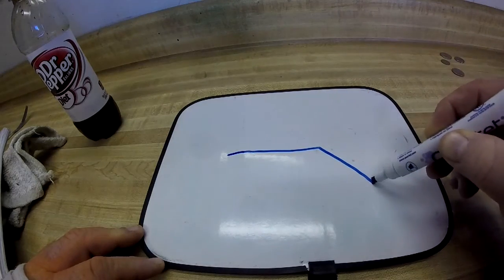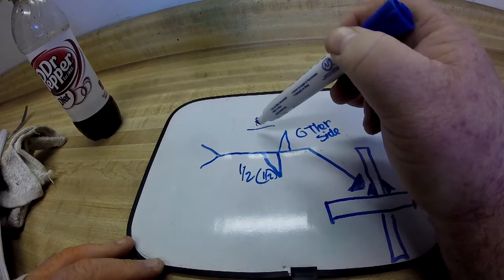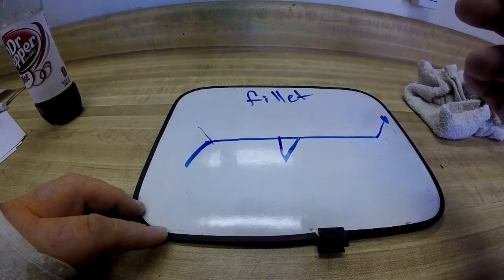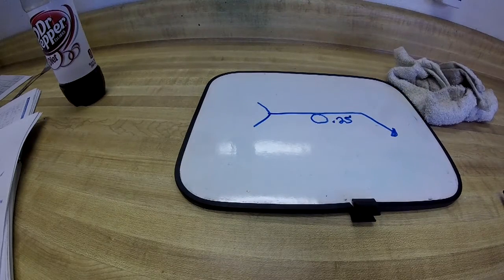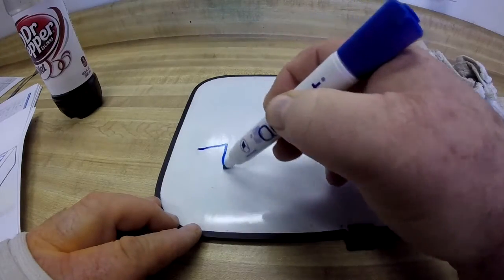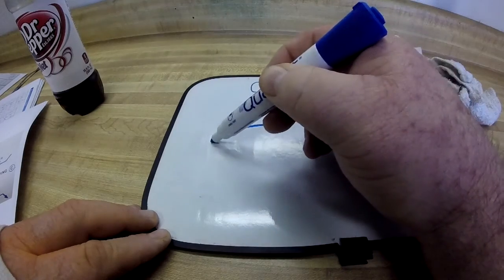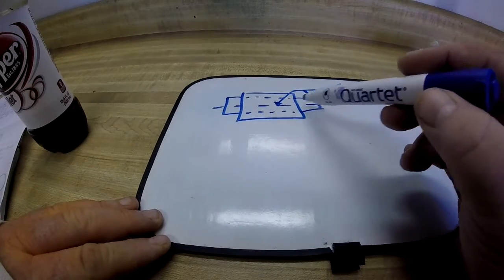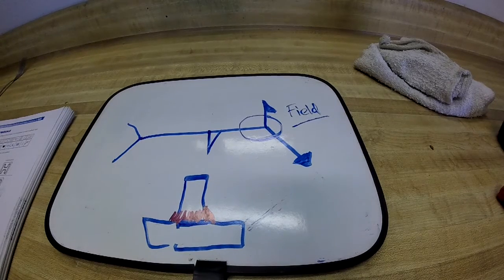more welding symbols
In this video, I'm fulfilling a request from subscriber Deon who asked for more information about welding symbols. In welding school we had a 3 month class on blueprint reading and welding symbols so there is no way I can get it all in 10 videos, let alone one. But what I have here is some more information that I hope you find useful.

This is the second video I have done on the subject. If you haven't seen the first one I suggest you watch it too